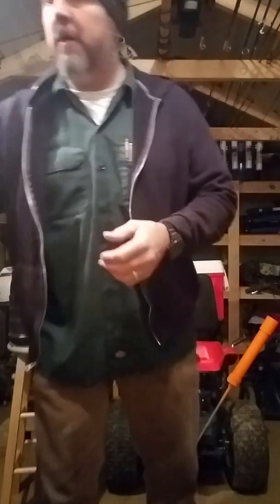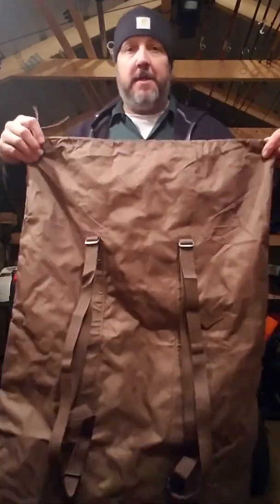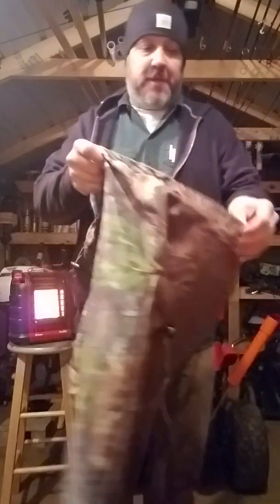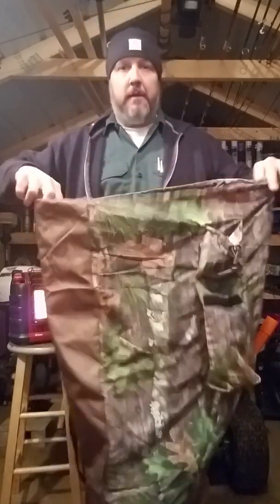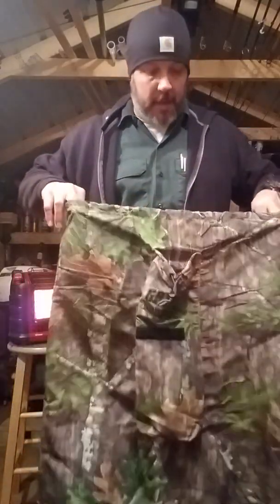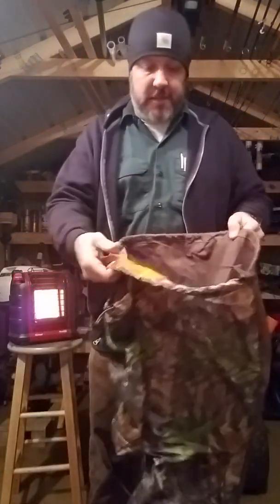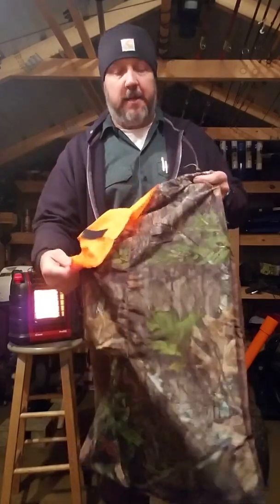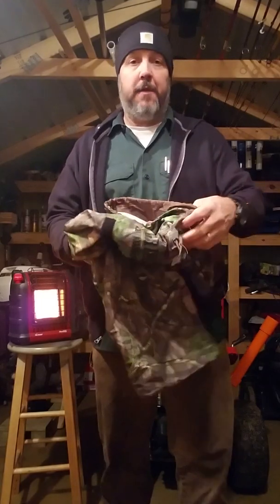Turkey decoy bag